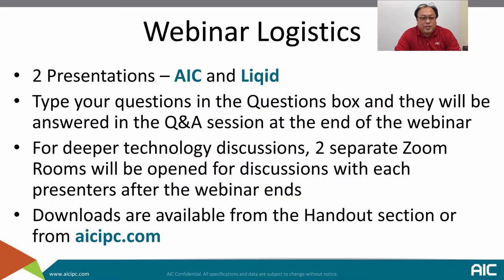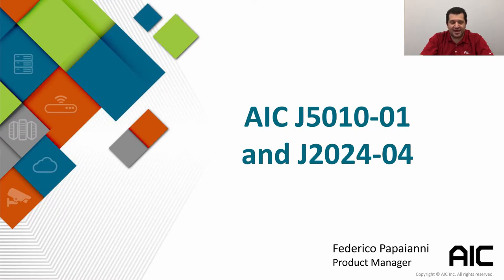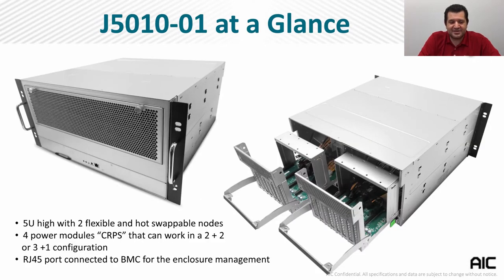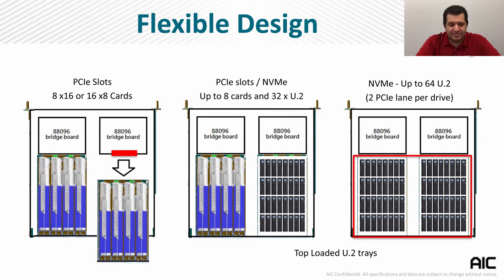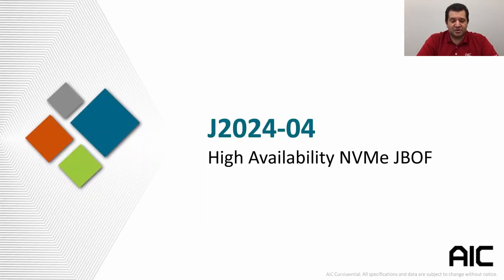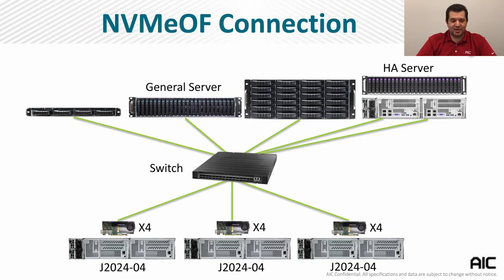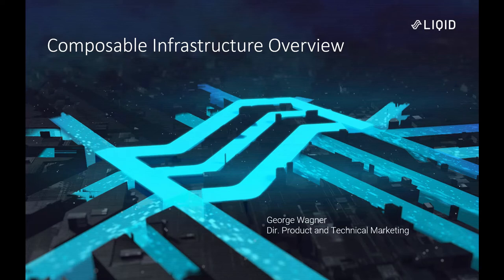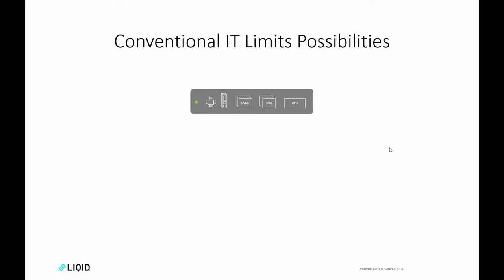AIC Webinar : Transform Static Architecture into a Dynamic Data Center in a Few Clicks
AIC and Liqid are teaming up to bring dynamic, composable disaggregated software for cutting-edge data performance. Learn how to utilize composable infrastructure hardware to pool and scale NVMe, GPU, and other accelerator resources across high-performance PCI-Express, Ethernet, or Infiniband fabrics.